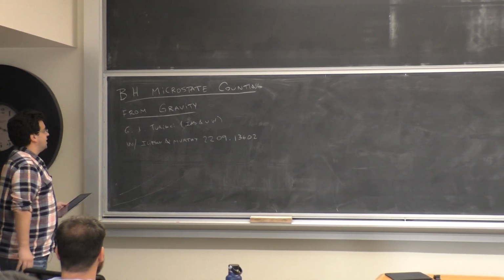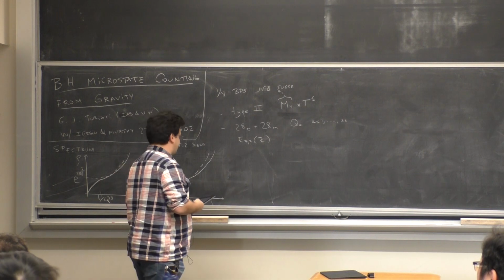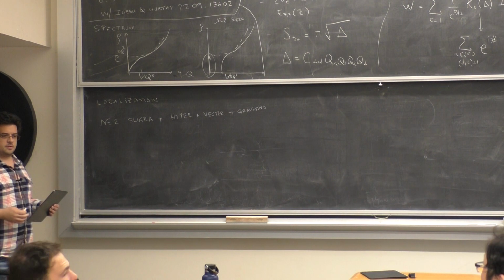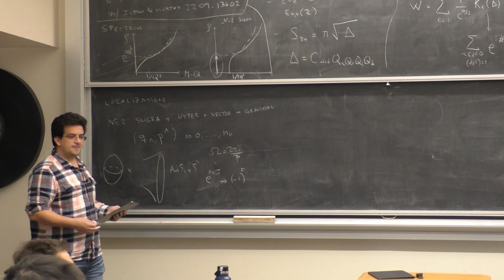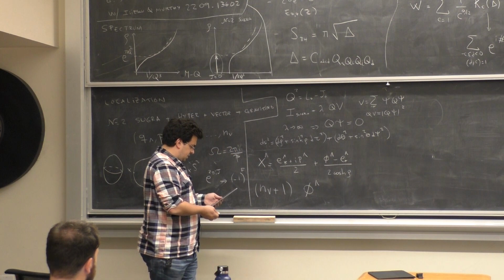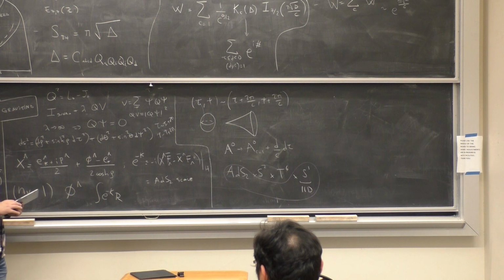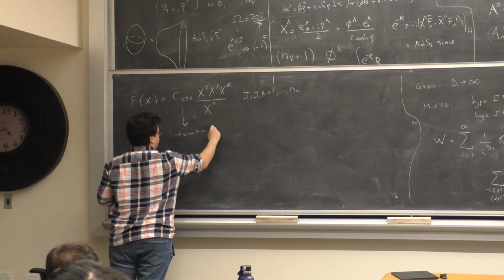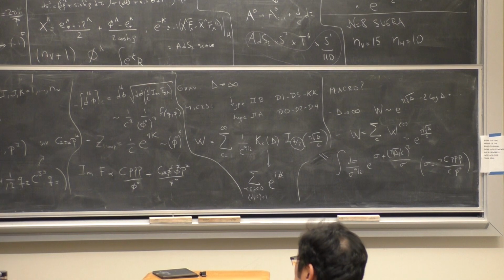Joaquim Turiaci: Black hole microstate counting from the gravitational path integral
Presented as part of the Berkeley Center for Theoretical Physics string theory / HEP-QIS seminar on November 8, 2022.